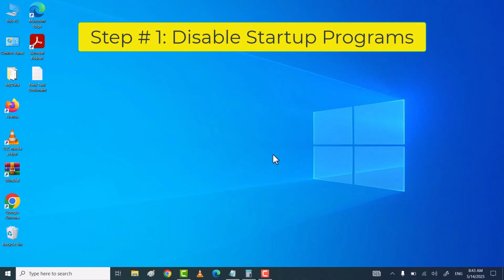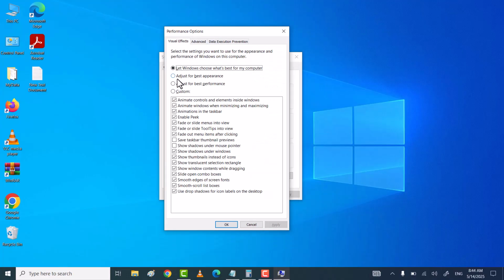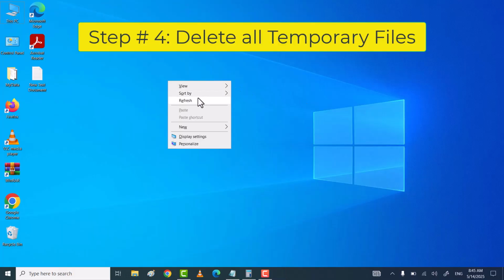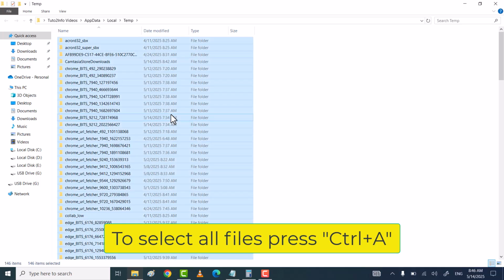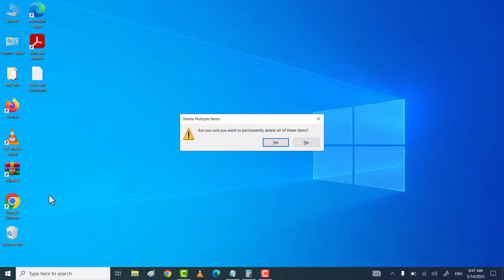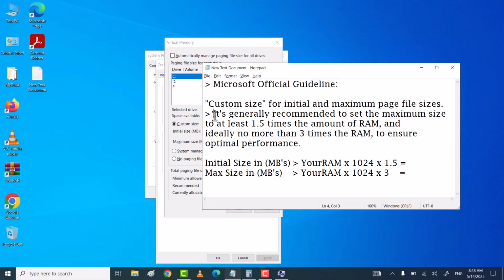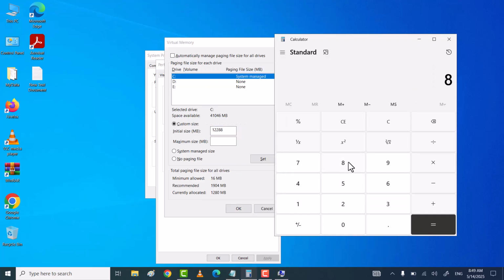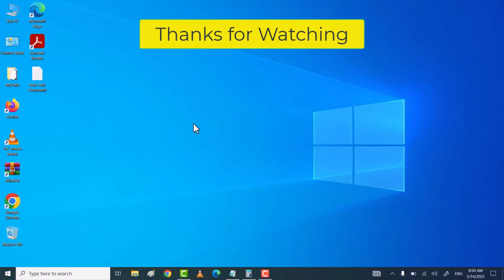How to Speed Up Windows 10 | Fix Lagging and Slow issues (5 Best Settings)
How to Speed Up Windows 10 | Fix Lagging and Slow issues (5 Best Settings) | How to Fix Slow Windows 10 Performance and Lagging Issue on PC Laptop.

Hi friends. This Youtube Video is about "How to Speed Up Windows 10 | Fix Lagging and Slow issues (5 Best Settings) | How to Fix Slow Windows 10 Performance and Lagging Issue on PC Laptop".

Is your Windows 10 PC slow and lagging? Are you tired of waiting for programs to open or for your system to respond? In this video, we'll show you the 5 best settings to speed up your Windows 10 PC and fix lagging and slow issues.

From tweaking your system settings to optimizing your computer's performance, we'll cover it all. By the end of this video, you'll know how to make your Windows 10 PC faster, increase its speed, and improve its overall performance.

Whether you're a gamer or just a casual user, these tips will help you get the most out of your Windows 10 PC. Watch until the end to learn how to speed up your computer and fix windows 10 lagging and freezing issues for good.

☑ Watched the video!
☐ Liked?